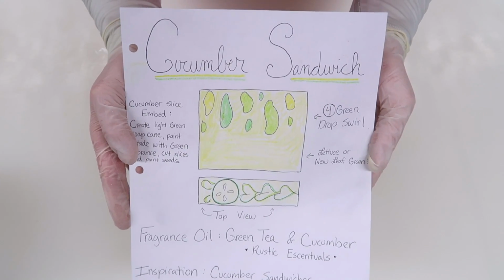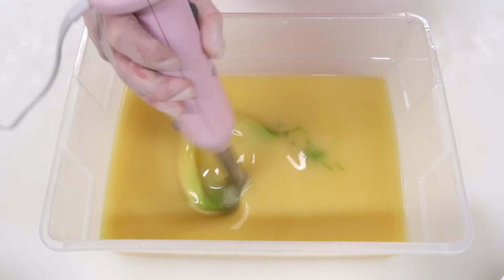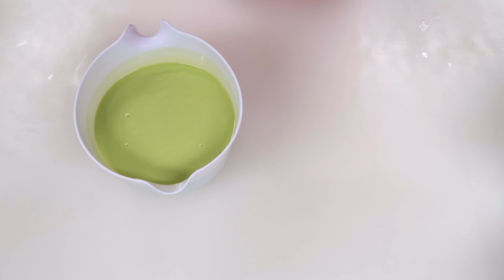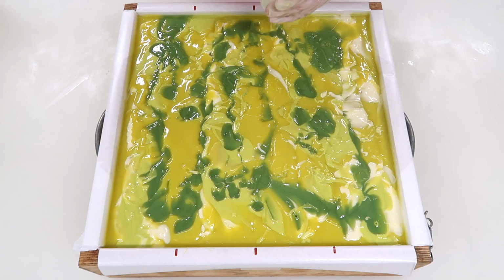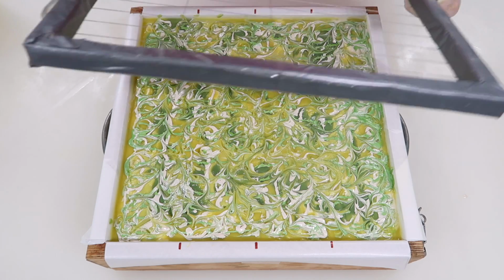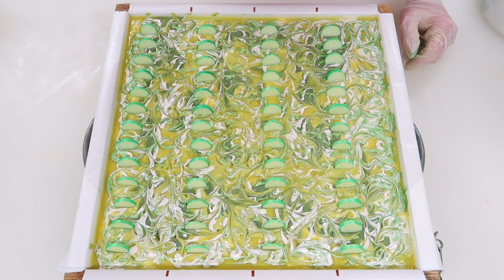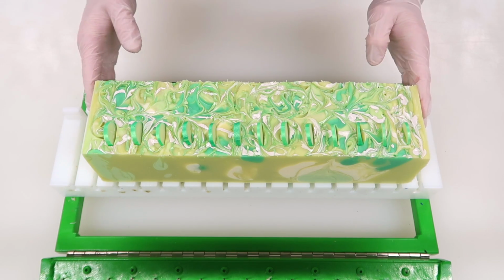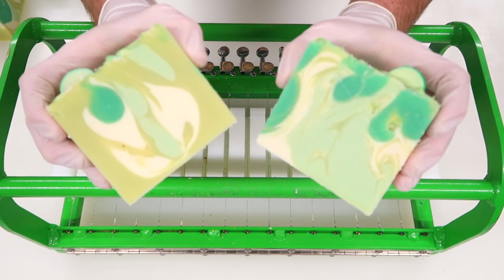The Earl Makes : Cucumber Sandwich Soap | Royalty Soaps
Today's Cucumber Sandwich soap design was created and compounded by the Earl of Suds, Kenny! Be sure to tell him he did amazing, he was kinda self conscious. lol

My base oils pre-mixed and ready for soap making

Katie Carson
Terrell, Texas
75160